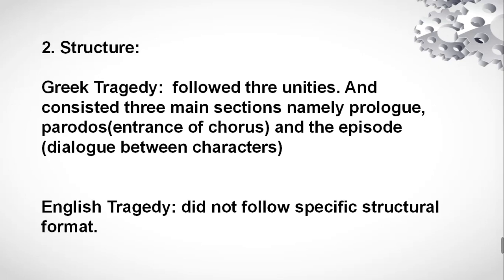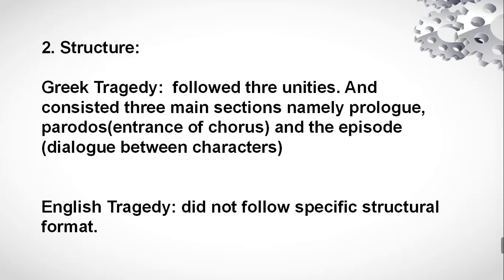Difference between Greek tragedy and English Tragedy. tragedy greek tragedy